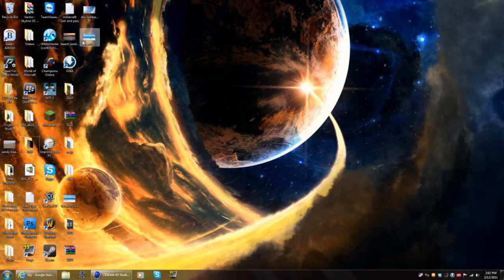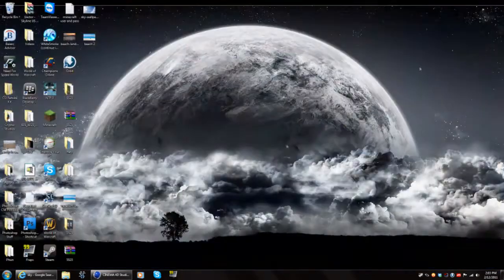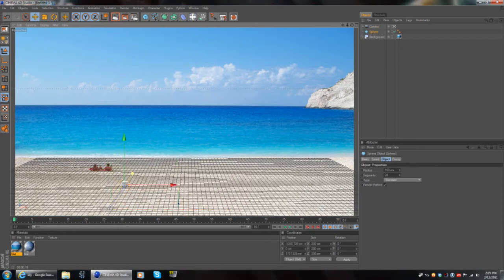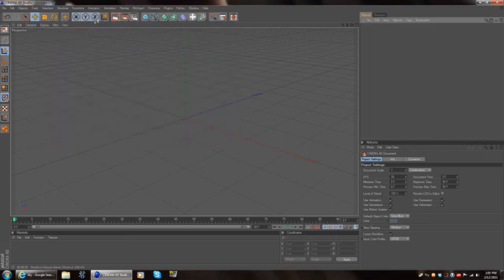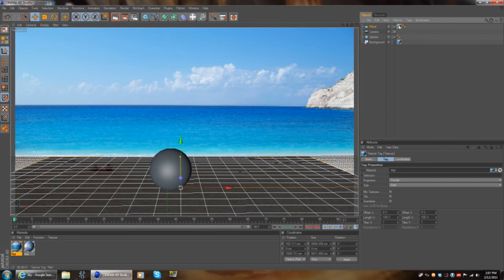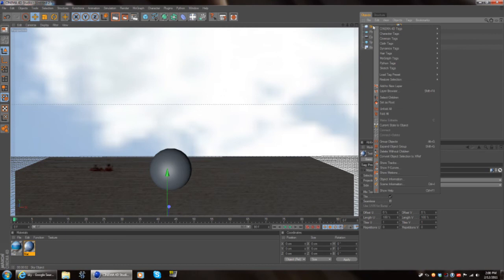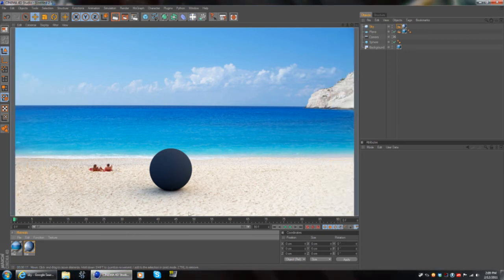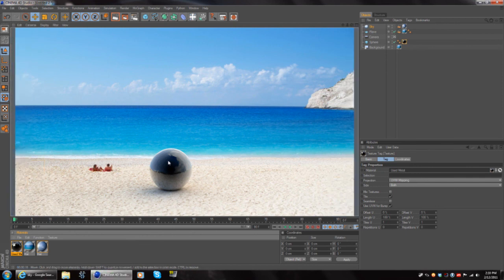Cinema 4d Realistic Lighting and Reflections | Compositing Tutorial | Part 1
How to achieve more realistic lighting and reflections off of an object on cinema 4d. Skip to around 4:00 for the actual tutorial start